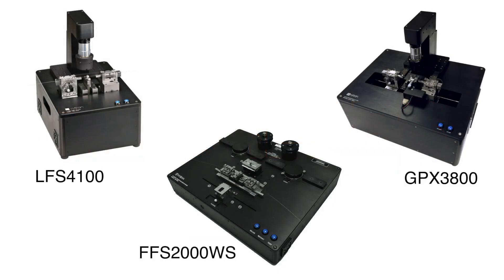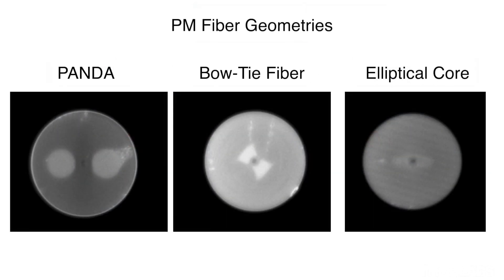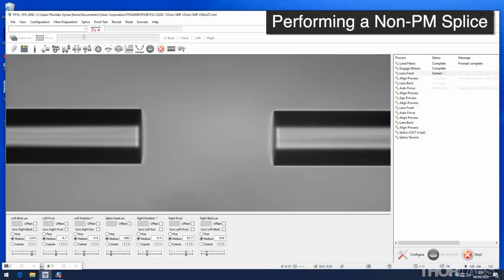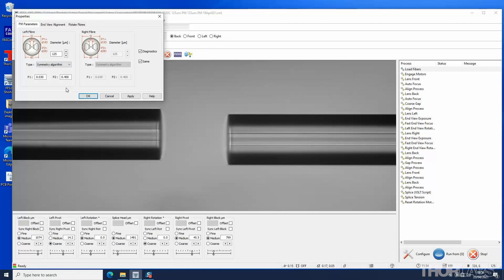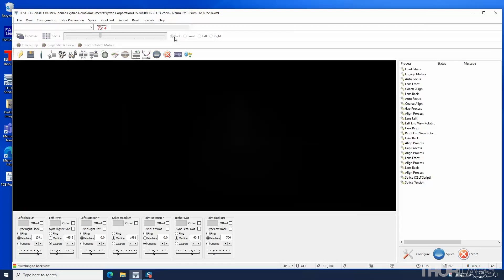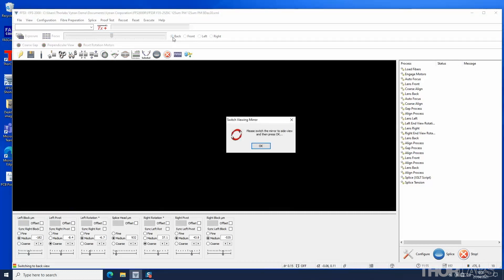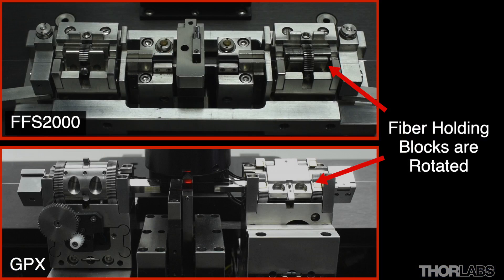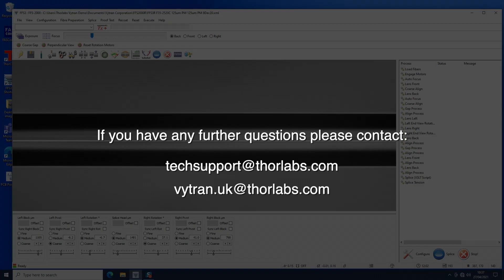Splicing Polarization Maintaining (PM) Fiber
This video outlines some of the features of Polarization Maintaining (PM) fiber and how to splice PM fiber using Thorlabs Vytran equipment such as the GPX Glass Processor, LFS Large Fiber Splicer and the FFS2001 all-in-one Fiber Preparation and Fusion Splicing Workstation.

For more information on the FFS3 GUI and using the Measurement Guide in the View Menu, please visit:

0:00 Introduction to Polarization Maintaining Splicing
0:58 PM Stress Members
2:01 Alignment and Parameters
4:27 Aligning in Side View
5:14 Rotational Alignment
6:19 Gaping and Realignment in Side View
6:53 PM Splice
7:45 Machine Differences
8:15 One Button Splicing